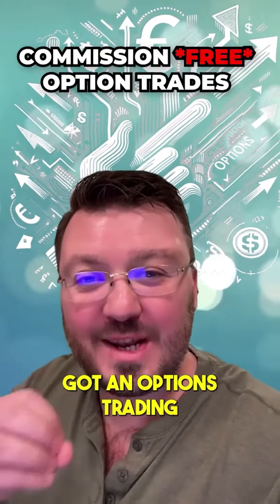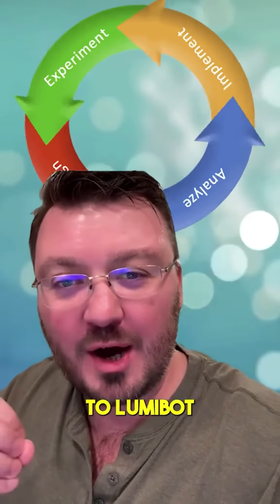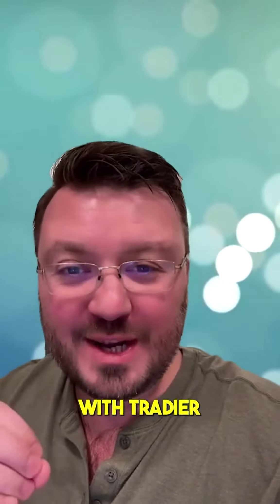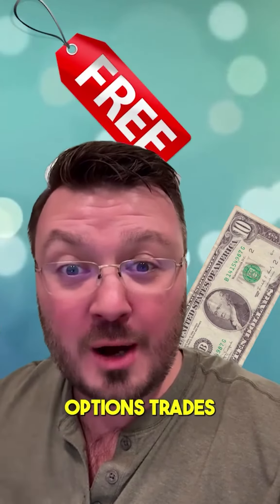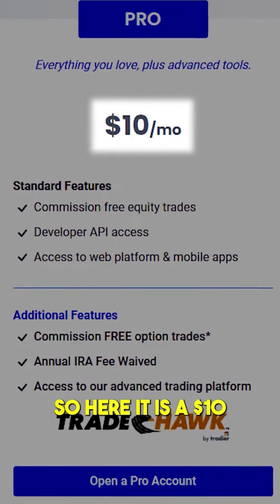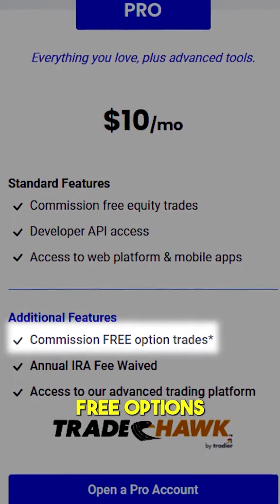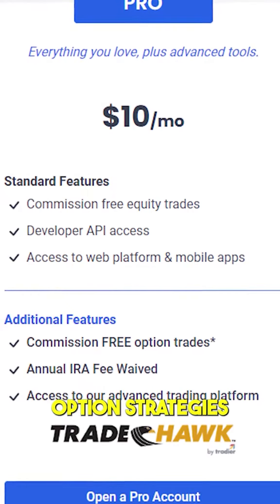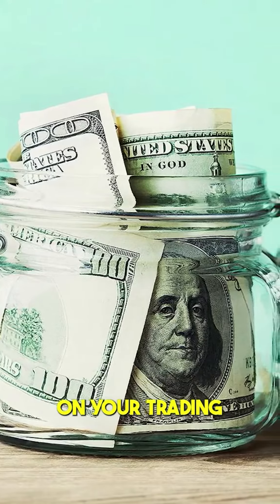We officially got some algorithms working on Tradier (an amazing options trading broker)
We officially got some algorithms working on Tradier (an amazing options trading broker). Next I’ll be posting results from our first week of trading